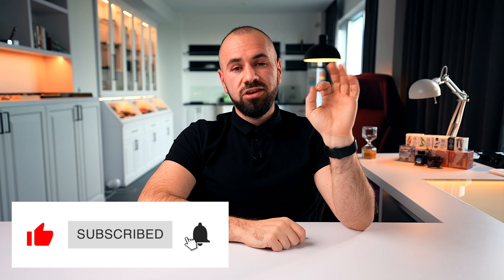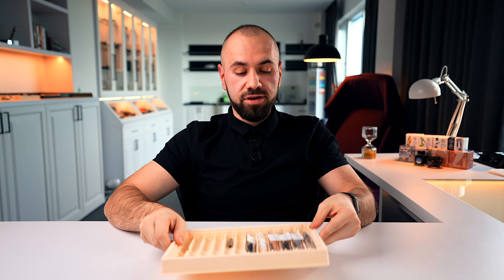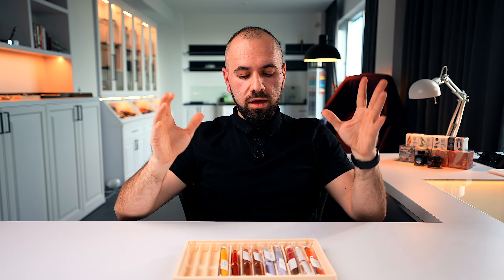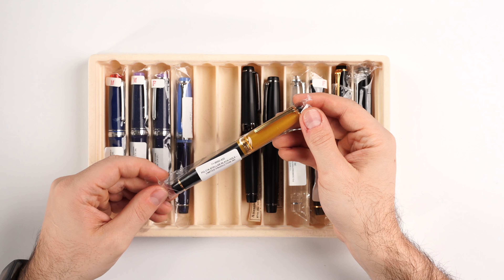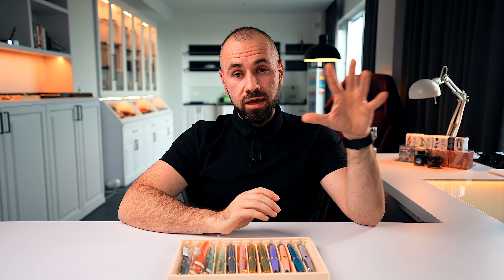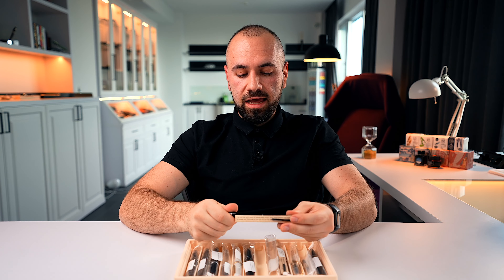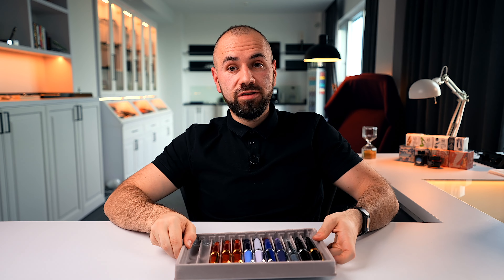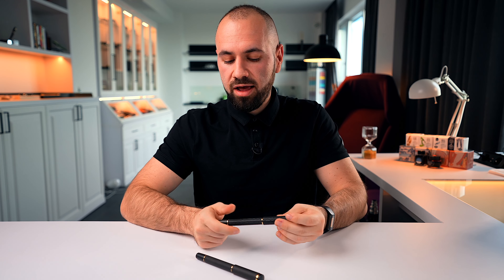Our new partnership with Sailor Pen Co. | Fountain pens & Inks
This is a very important milestone for us, the beginning of our story with the prestigious Sailor Pen Company from Japan and to have the entire line up of writing instruments - fountain pens, inks and accessories in our store. We are grateful and respectful for the opportunity and we hope to offer you all a one stop shop for anything and everything Sailor.